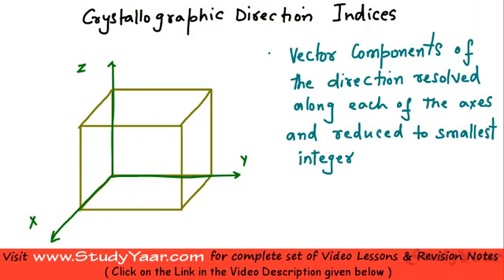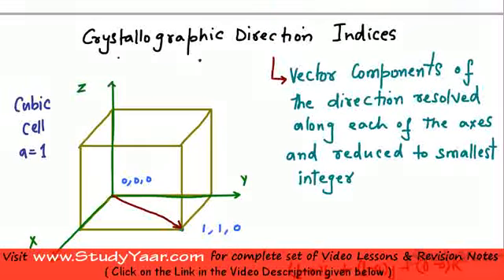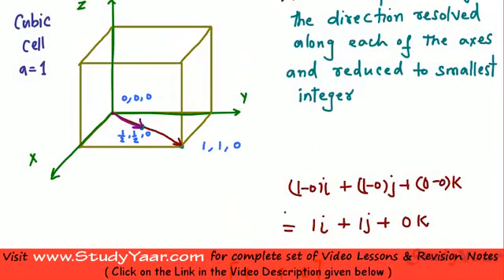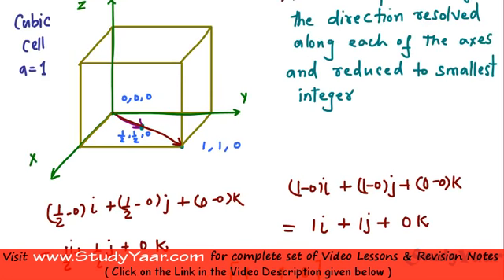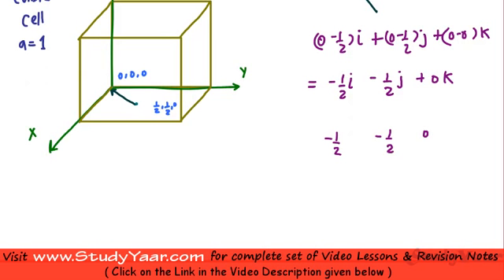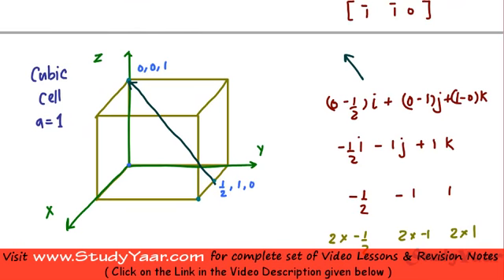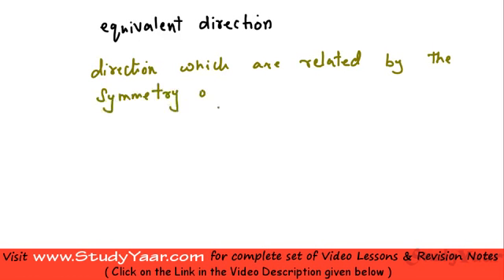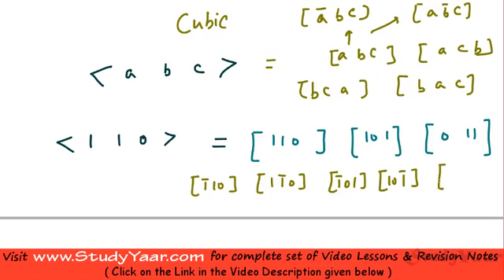Crystal Directions and Indices - Full Video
Direction Indices in Lattice, Typical Examples on Direction Indices, Equivalent Directions in a Lattice, Equivalent Directions in Cubic Lattice